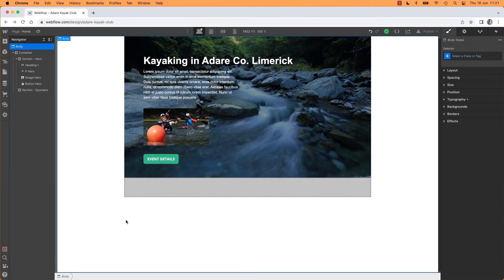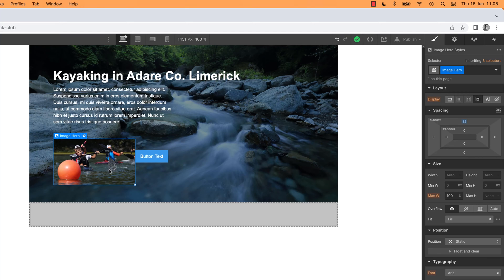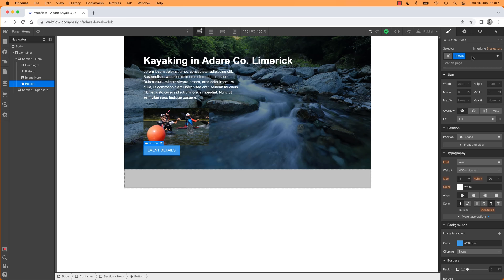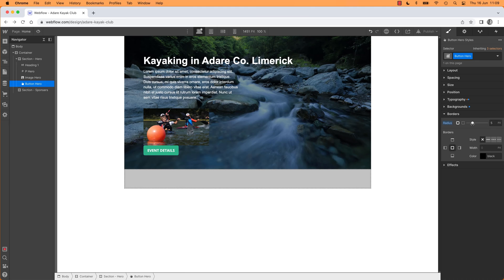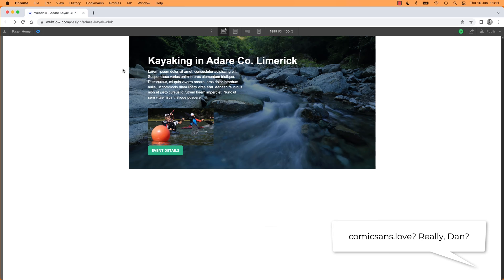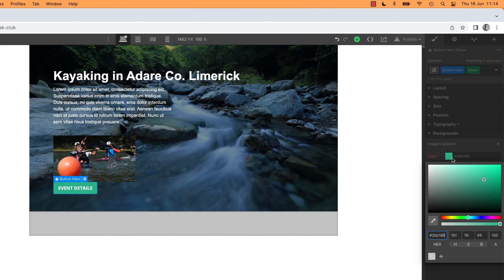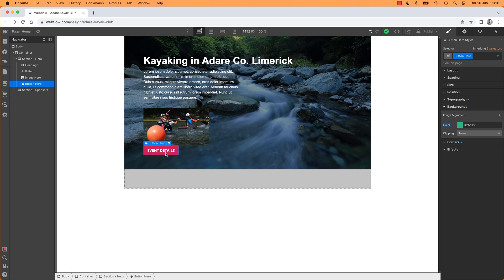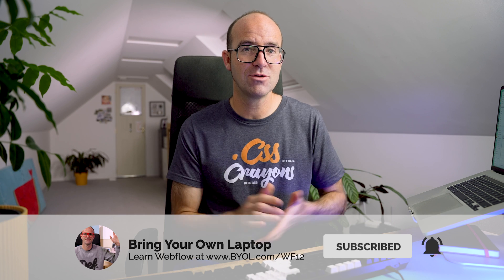Buttons With a Hover Color in Webflow